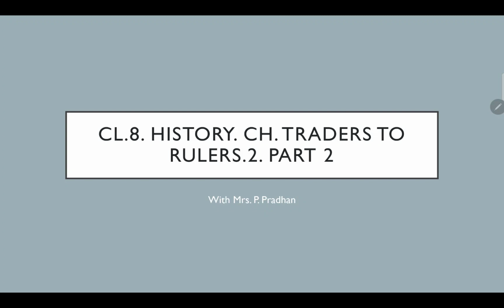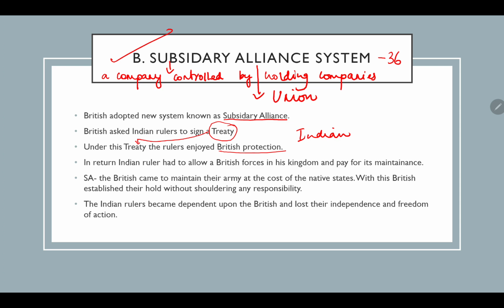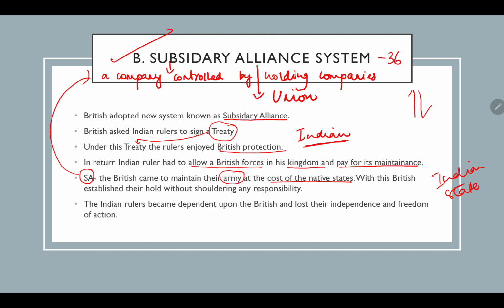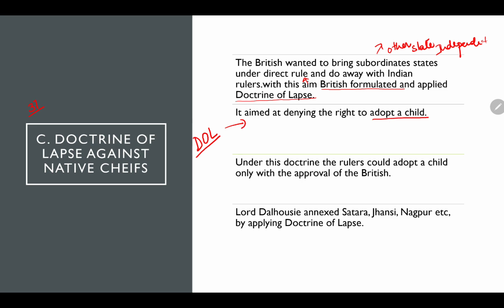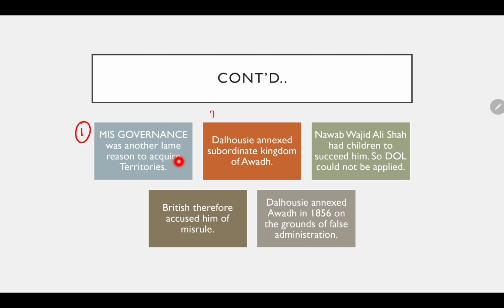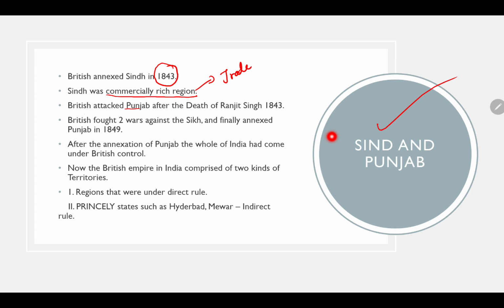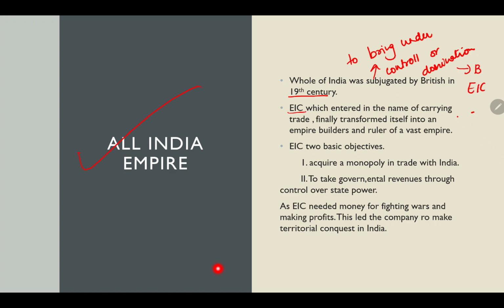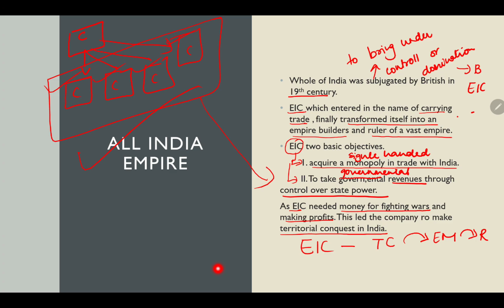cl.8.ch.traders to rulers.2. part 2